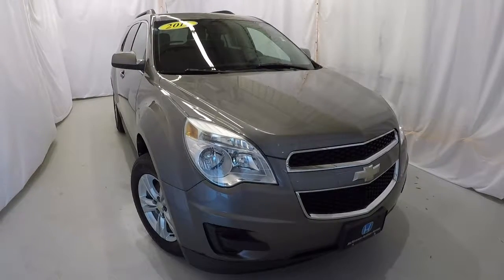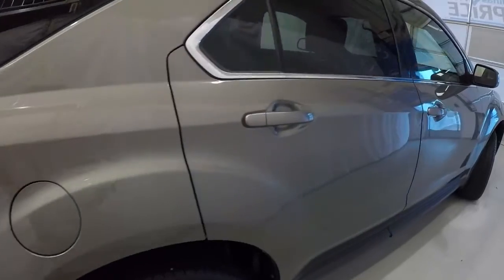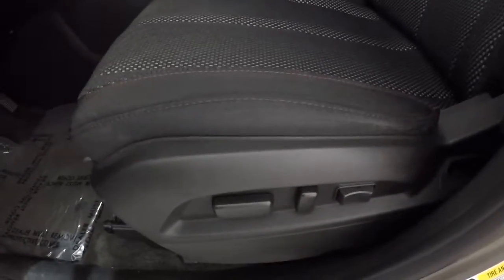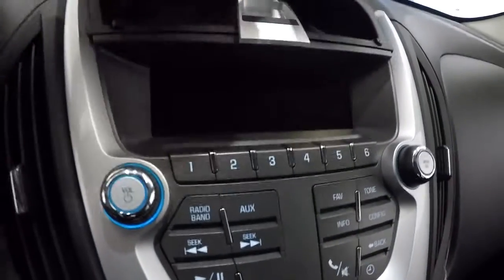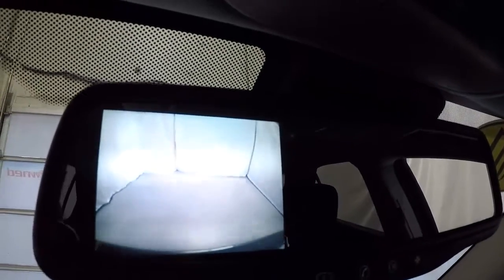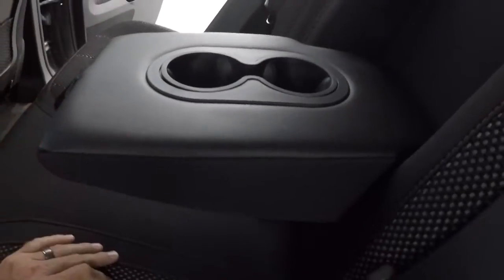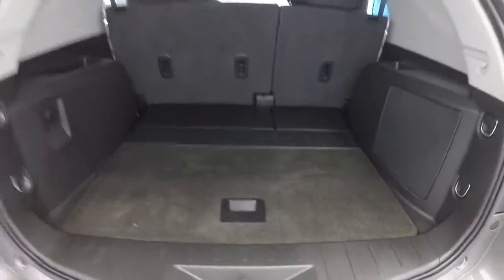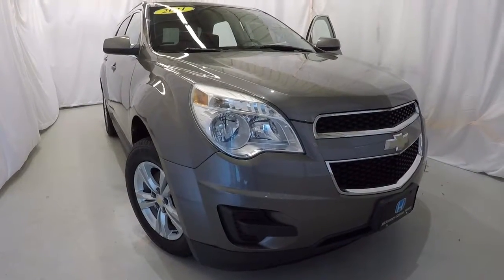2011 Chevrolet Equinox | McKenney Salinas Honda | Charlotte Area Honda Dealer | PH7796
New Price! CARFAX One-Owner No Accidents Gray 2011 Chevrolet Equinox LT 1LT FWD 6-Speed Automatic with Overdrive 2.4L 4-Cylinder Ask about free home delivery! We performed all necessary repairs and maintenance required to meet factory standards. The record of all the work performed at our dealership is available with the complete Vehicle Autobiography in a folder placed in the vehicle and available via fax or email. KBB Price Advisor Report & Carfax Vehicle History Report. We priced this vehicle using our Tru-Price Check, meaning we checked the prices of hundreds of similar vehicles in the market to make sure our prices are the best on the internet - just check the KBB Price Advisor Report to see how our price compares. Recent Arrival! Odometer is 31904 miles below market average! 32/22 Highway/City MPG

Awards:
  * 2011 IIHS Top Safety Pick

Reviews:

  * If you prefer bold styling over bland, cutting edge audio and navigation over gutless four speaker systems, and class-leading 32-mpg highway fuel economy, Chevrolet has built a crossover utility vehicle for you. Source: KBB.com